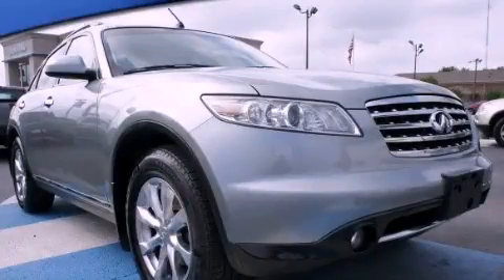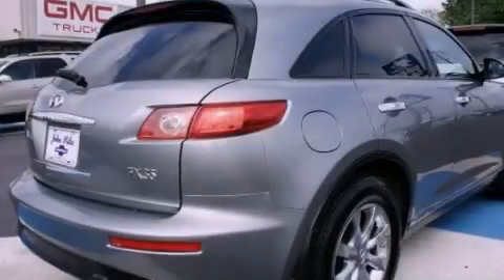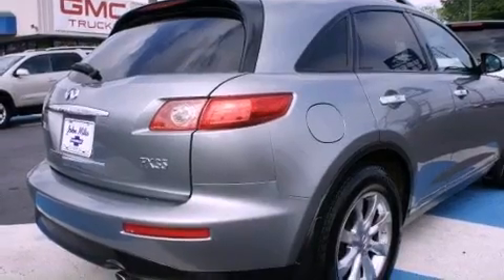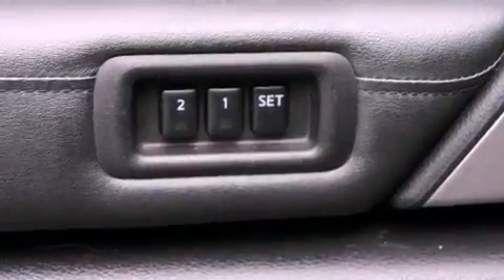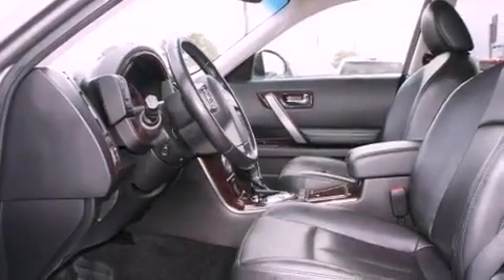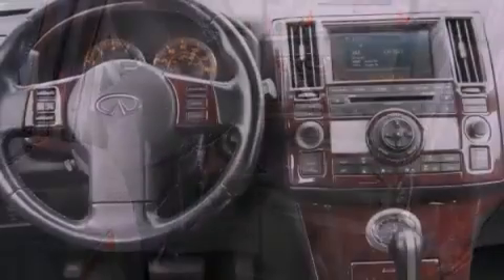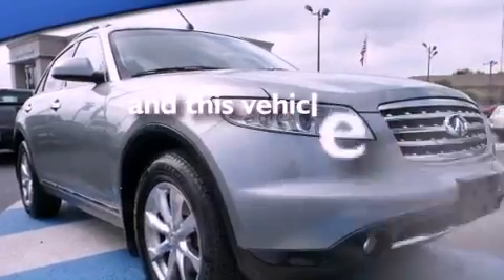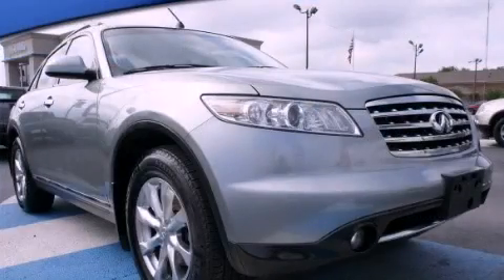2008 Conyers GA 30012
Year : 2008
 Make :
 Model :
 Engine : Gas V6 3.5L/
 Trans . : Automatic
 Exterior : Liquid Platinum Metallic
 Miles : 59,536
 Interior : Graphite
 JOHN MILES CHEVROLET, INC.
 950 Dogwood Dr SE
 Conyers , GA 30012
 2008             Conyers GA